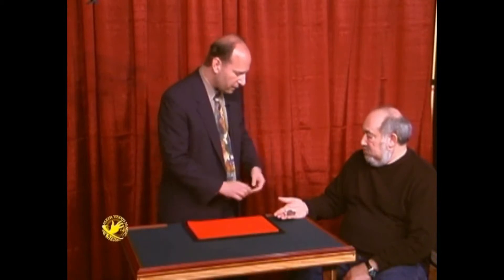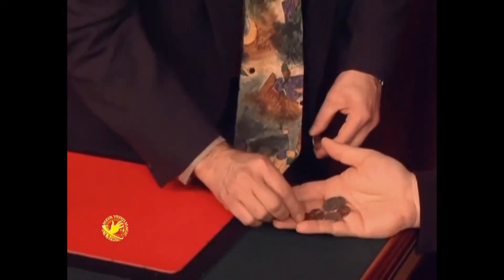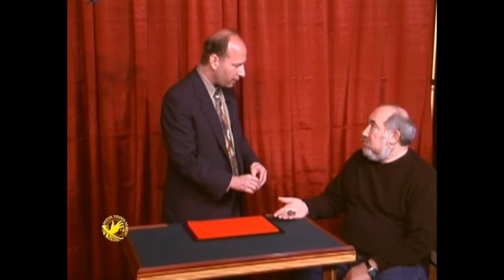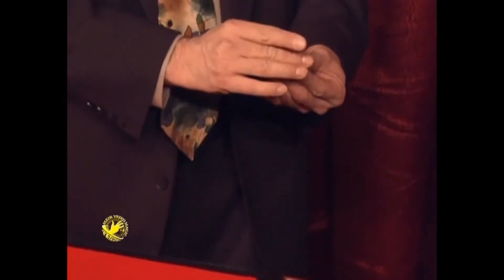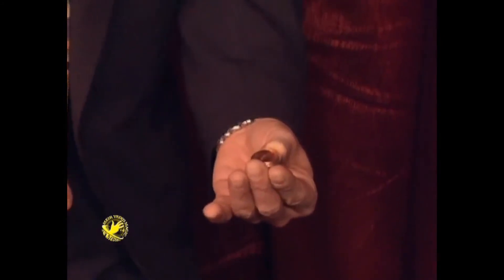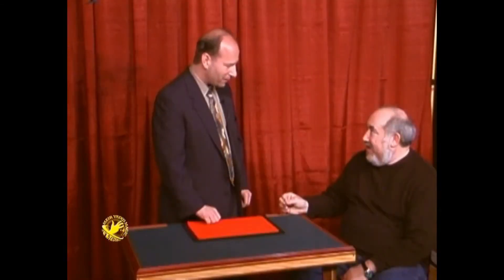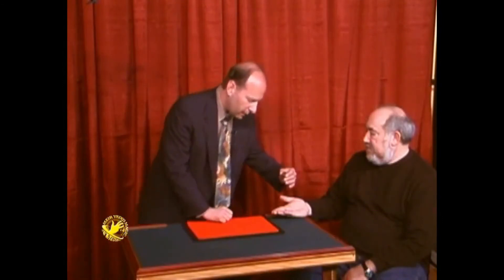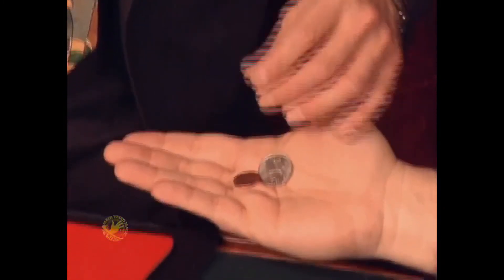Fusion Coins by Michael Rubinstein / Wunderground Magic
You borrow  a US Quarter and a penny, and fuse them into one another! This odd coin can be examined. Taking it back, you give a shake, and the two coins are separate once again, and are returned to your participant. Incredible! Also available in US Half & penny.